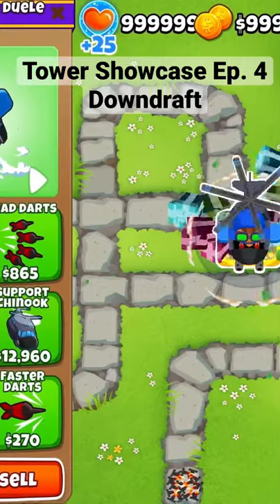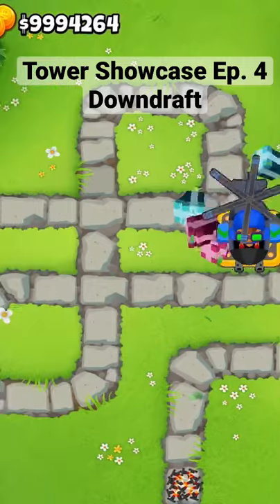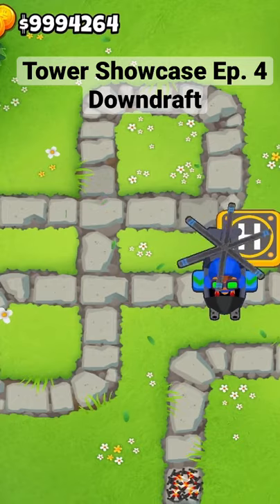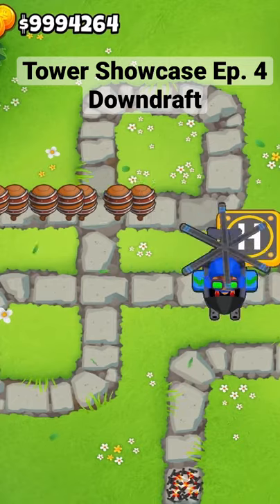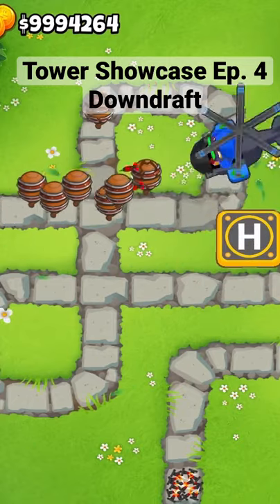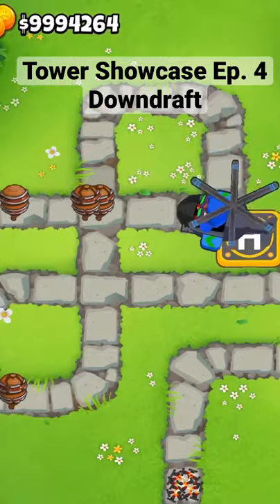BTD6 CHIMPS Tower Showcase Ep. 4 - Downdraft!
Btd6 chimps tower showcase episode 4 - downdraft

Today I will be showing a lesser known mid to late game support tower which is the downdraft!
The downdraft is a pretty important tower so it is definitely worth trying out :)